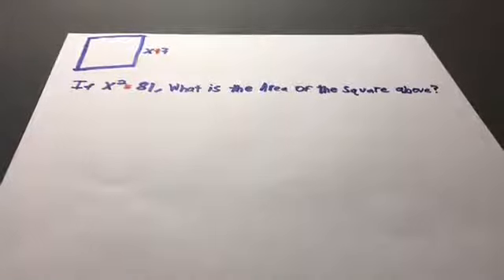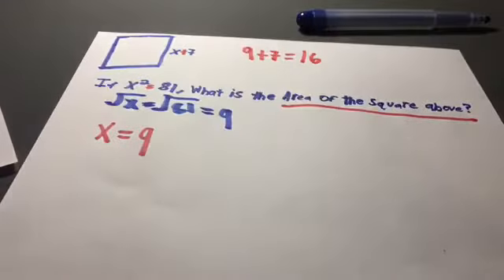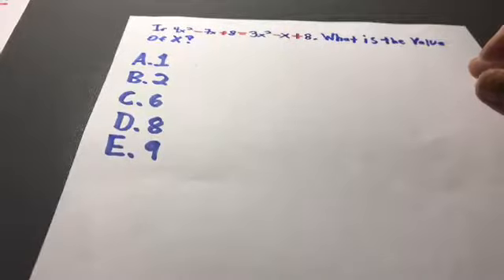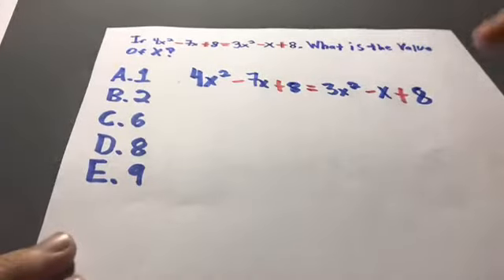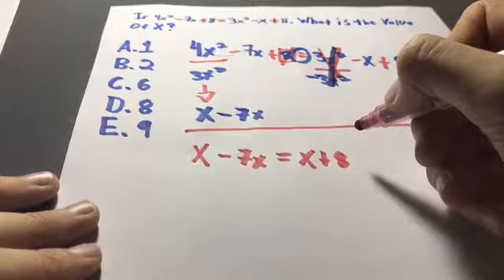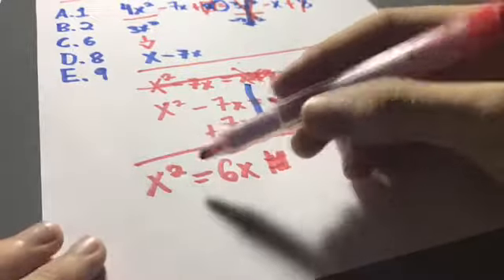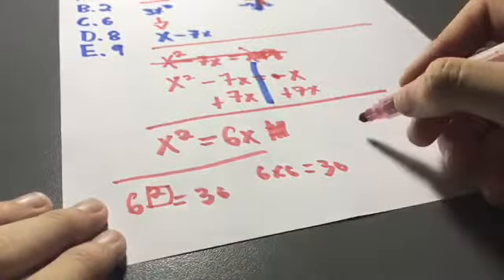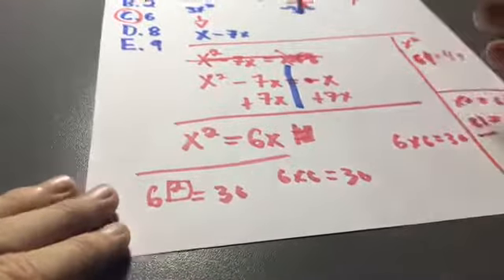SHSAT Algebra (Math)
This is my first example of me explaining Algebra